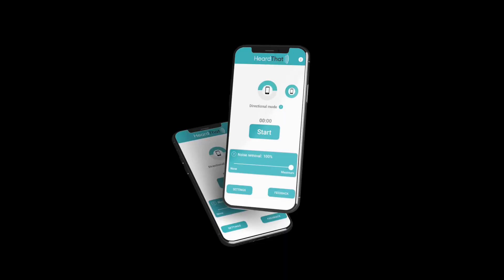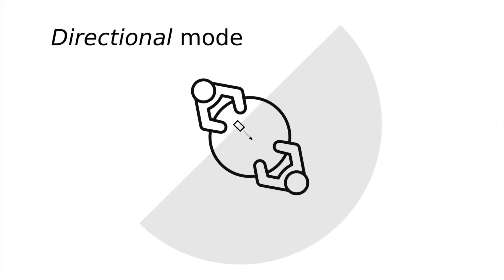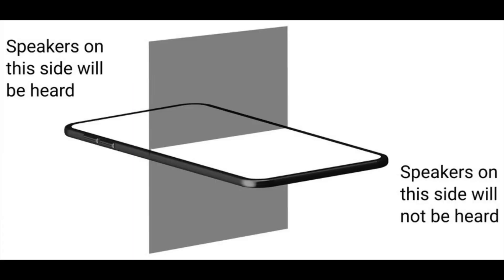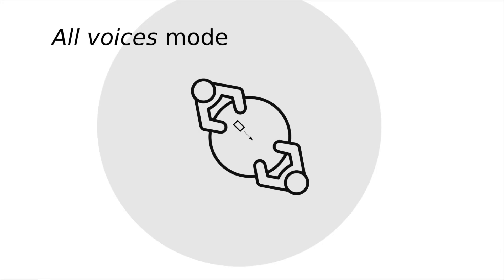HeardThat App Review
HeardThat is an app for smart phones that enables users to stream speech in their surrounding environments from their phones to their listening devices (wired headphones, Bluetooth hearing aids etc.). The app utilizes AI to filter background noise out, thus improving sound clarity for listeners.

The app is free to use for 30 days and is VERY easy to use.

Please note this is a paid promotional video. Emily did try the app and shares her thoughts about her experience using it.